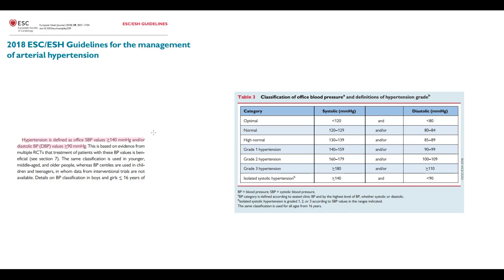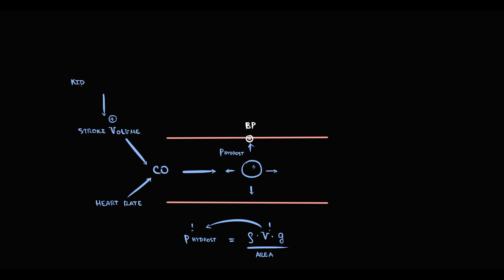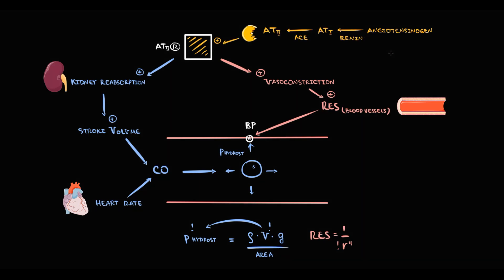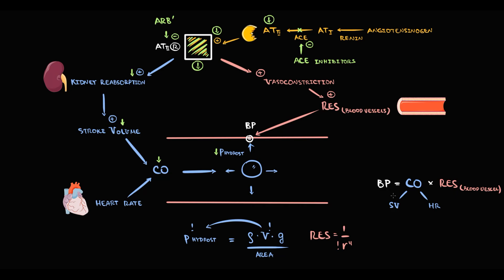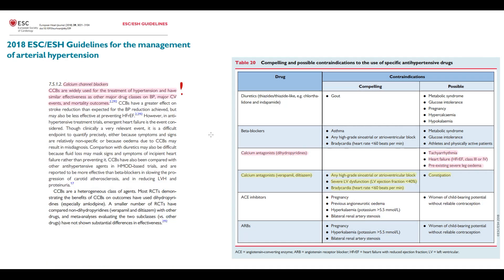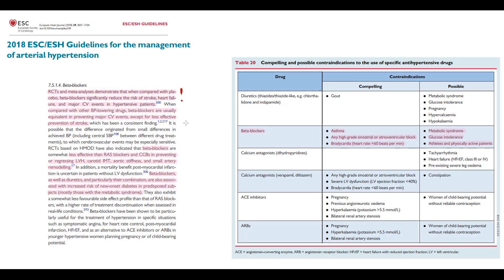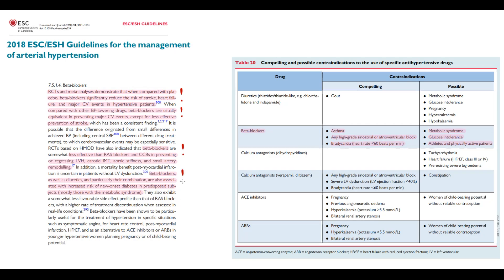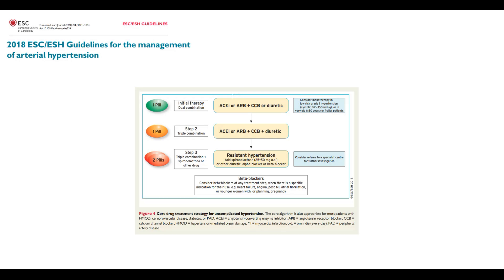Antihypertensive Drugs EXPLAINED: Mechanisms, Classes & Clinical Use (Beginner’s Guide)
🩺 Antihypertensive Drugs: Classes, Mechanisms & Clinical Use
Hypertension is one of the most common cardiovascular conditions, and understanding antihypertensive drugs is essential for medical students and healthcare professionals. This video provides a clear, high-yield breakdown of all major antihypertensive drug classes, their mechanism of action, indications, side effects, and contraindications—perfect for USMLE, NCLEX, and medical board exams.

What You’ll Learn in This Video:
✔️ The main classes of antihypertensive drugs and their mechanisms
✔️ How ACE inhibitors, ARBs, Beta-blockers, Diuretics, and CCBs lower blood pressure
✔️ First-line antihypertensive choices for diabetes, heart failure, pregnancy & renal disease
✔️ Common side effects and contraindications
✔️ High-yield mnemonics for easy recall in exams

⏰ Timestamps for Easy Navigation:
0:00 Intro to Hypertension
1:44 Normal physiology of Blood pressure regulation
4:57 ACE inhibitors / ARB’s mechanism of action
8:35 Calcium channel blockers
11:48 Beta blockers
13:43 Thiazide / Thiazide-like diuretics

💡 Engage With Us:
Question for You: Which class of antihypertensive drugs do you find most challenging to remember?